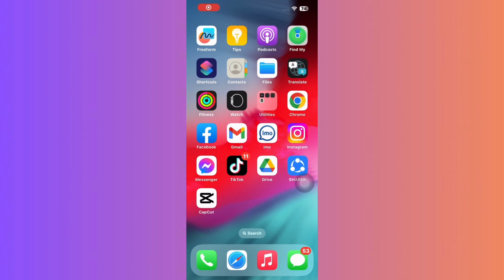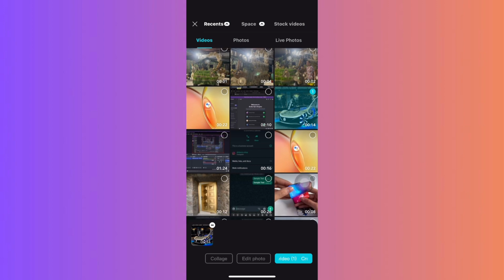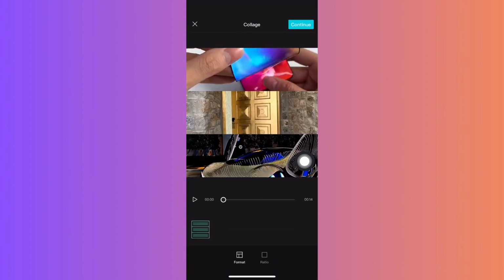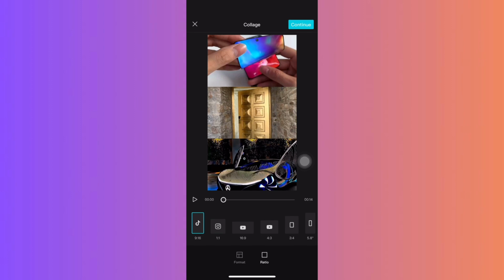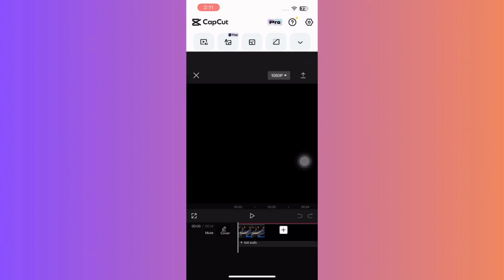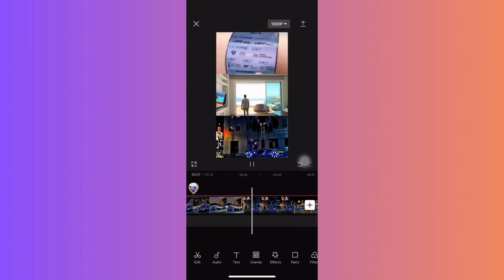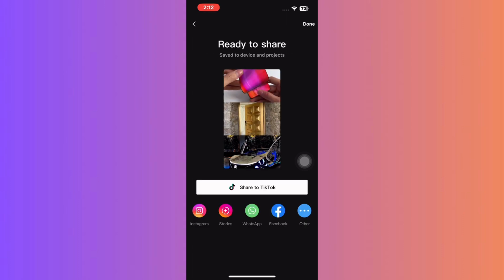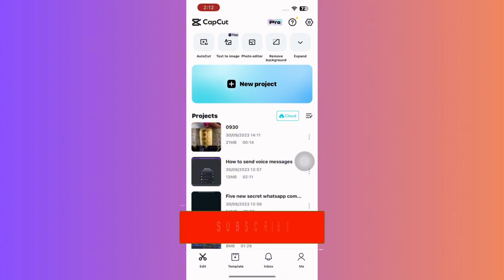How to Make and Edit Split Screen Video in CapCut 🎬 | Combine Two or Multiple Videos into One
How to Make and Edit Split Screen Video in CapCut

In this video I'll show you how to Merge and Edit Split Screen Video in CapCut. The method is very simple and clearly described in the video. Follow all of the steps & Edit Split Screen Video in CapCut

Make and Edit Split Screen Video in CapCut